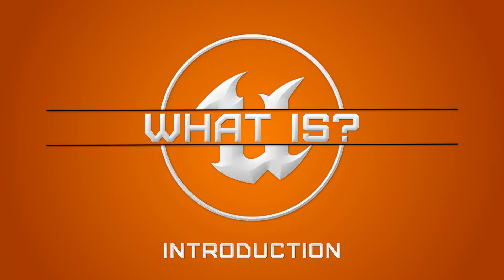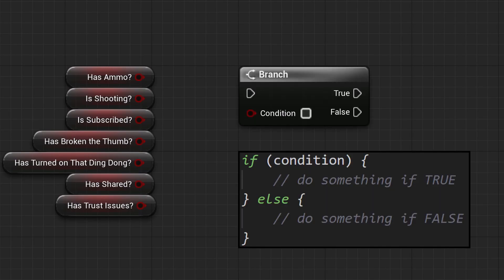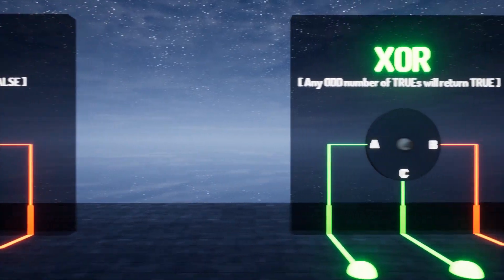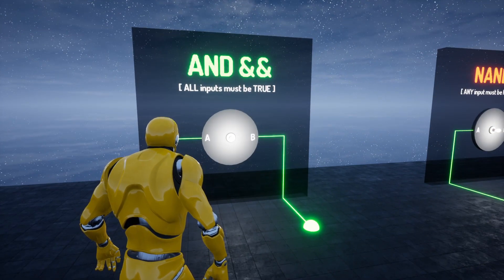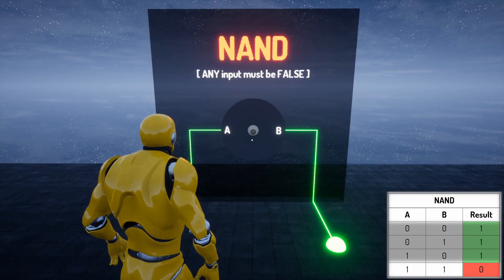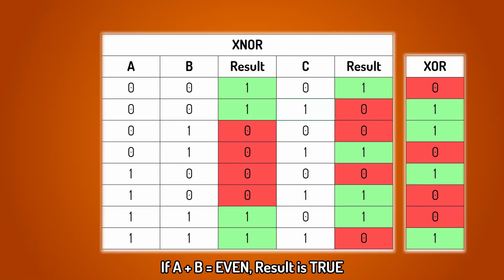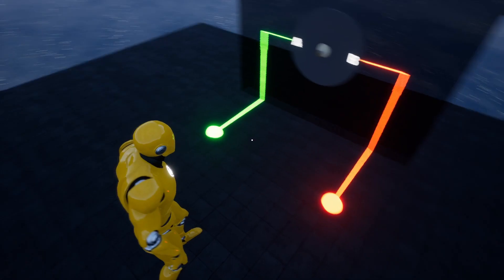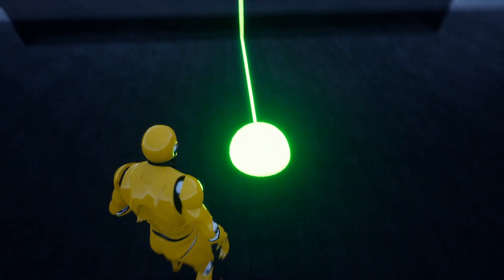🎮 UE4/UE5 What Is? - Episode 1: Boolean, Logical & Comparison Operators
👋  Welcome to the What Is? Series! This series explores how Unreal Engine implements common programming concepts. We learn how things work from the simplest of variables to the most complex of topics. If you can slap "What Is" in front of it, it'll end up in this series!

📹 In this video we learn about Booleans, Truth Tables, Logical and Comparison Operators and more! If you're unfamiliar with logic gates like AND, NAND, OR, NOR, XOR and XNOR, then this video will take you from a crying beginner to an laughing expert.

❔ Has this been helpful? If so, please consider helping grow this channel by becoming a Patron! You are very much appreciated 😘